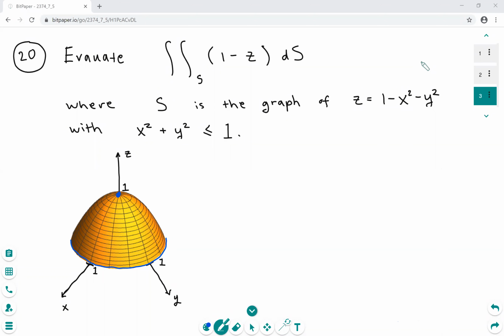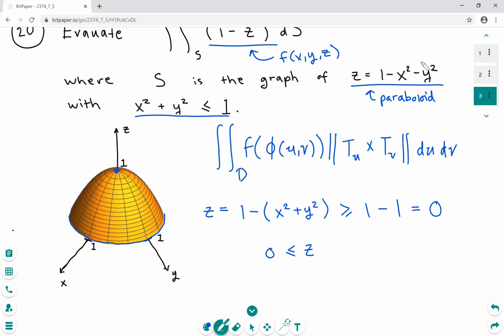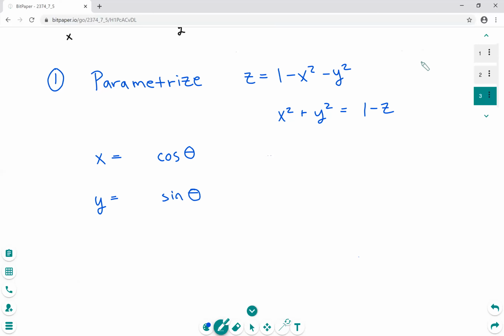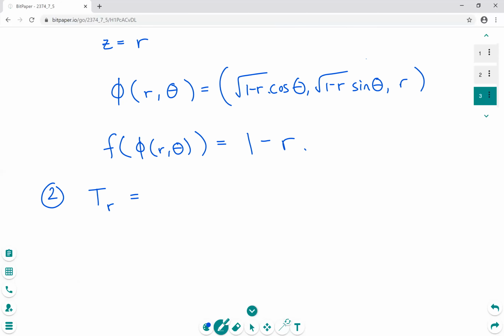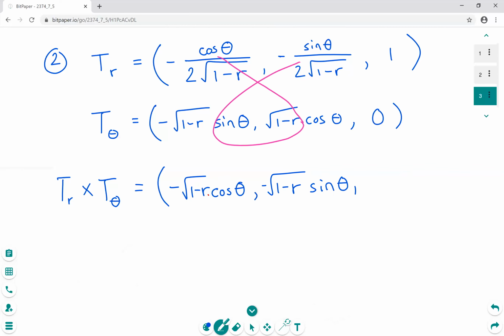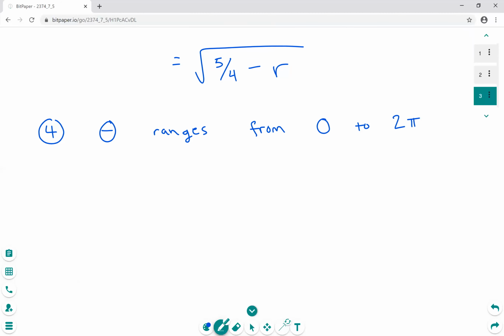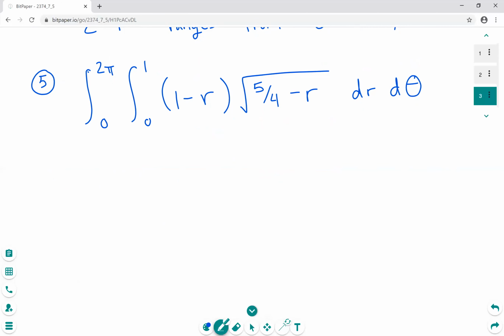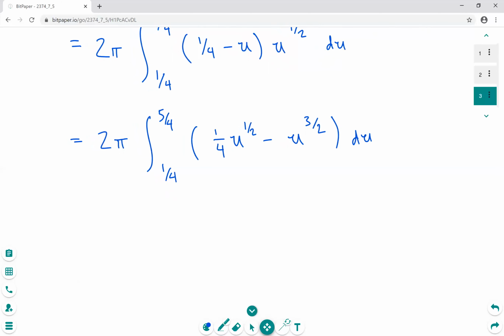Multivariable Calculus - Surface Integrals of Scalar Functions example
An example of a surface integral of a scalar function.

This video was made for a multivariable calculus class that was moved online due to the COVID-19 crisis.